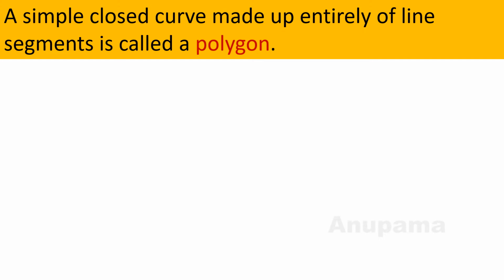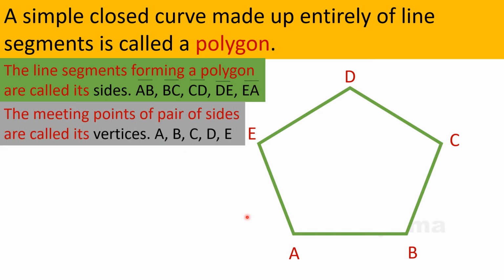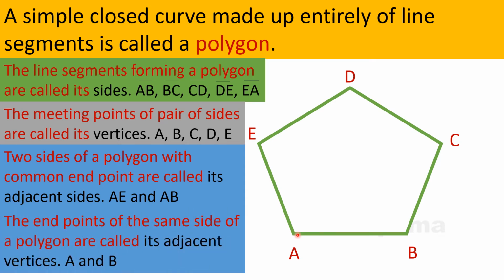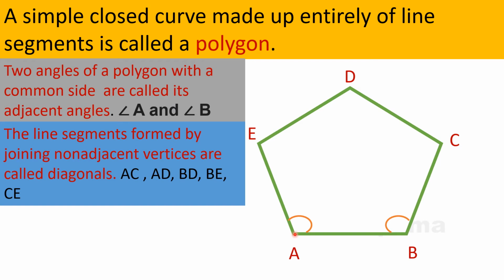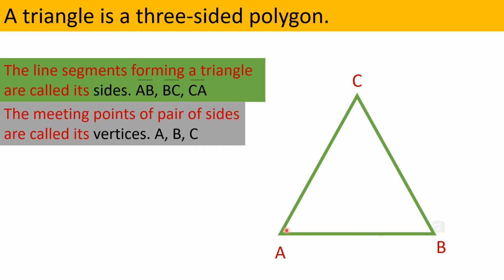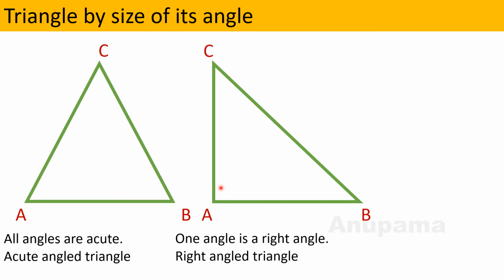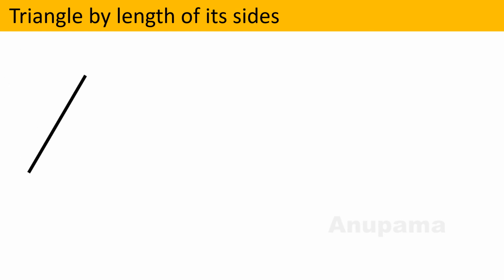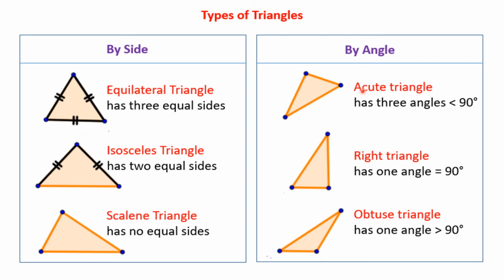Geometrical shapes - Triangle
The smallest polygon